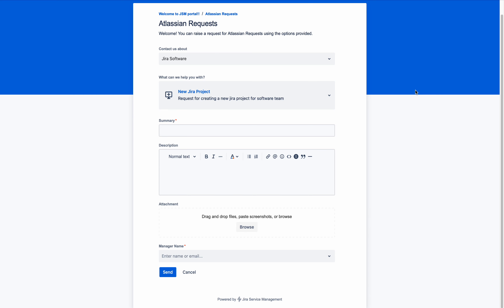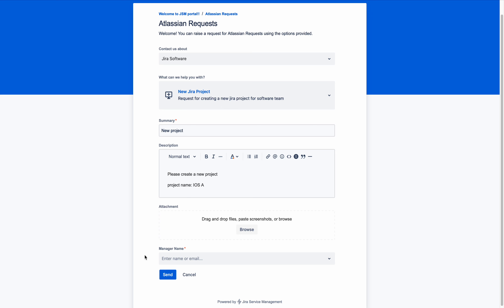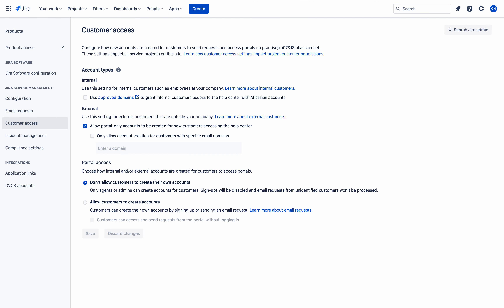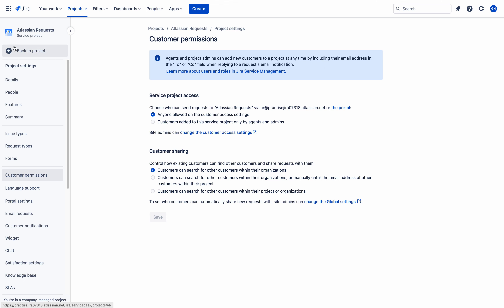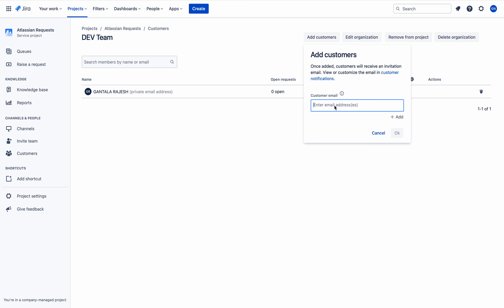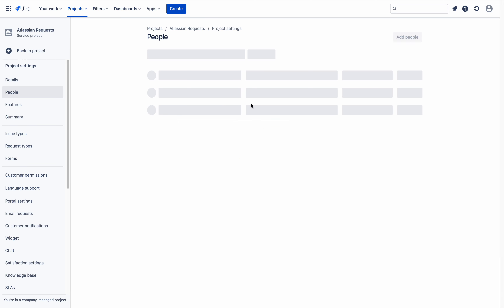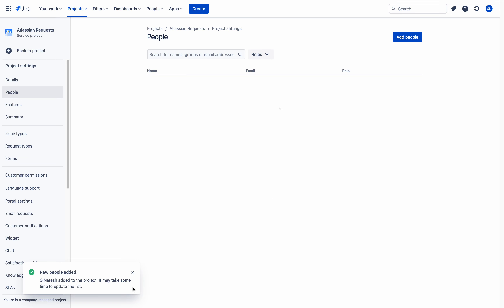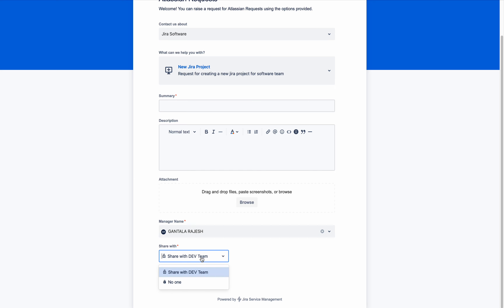Customer Permissions in Jira Service Management || Part-1 || Jira Administration Tutorial